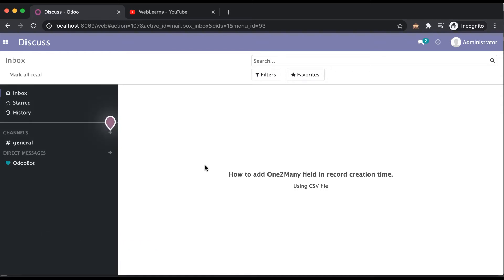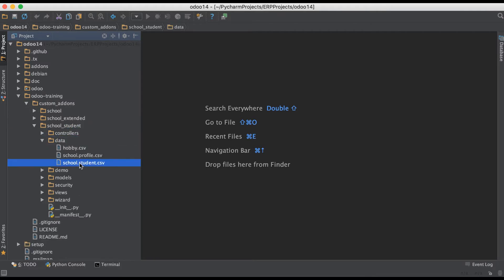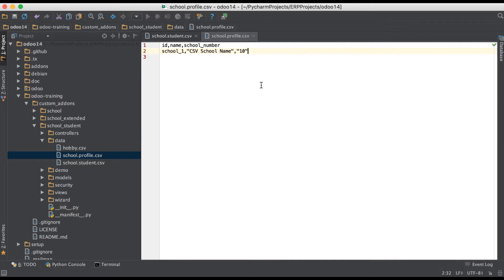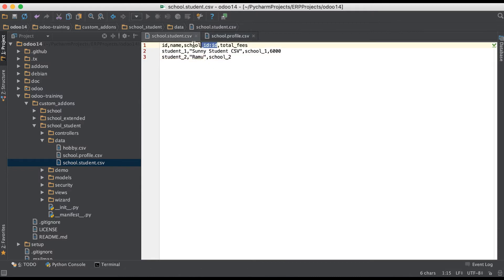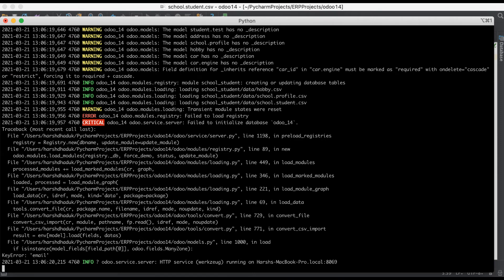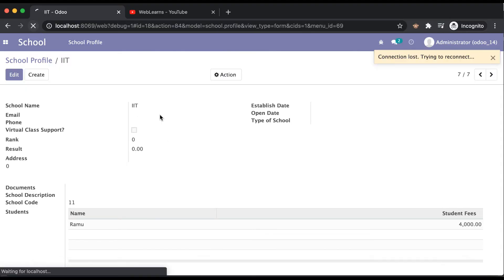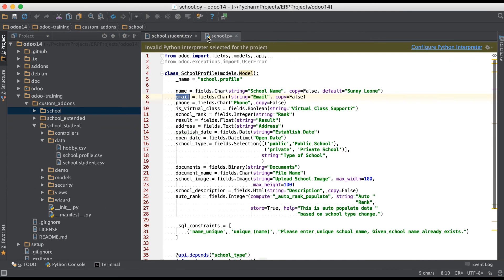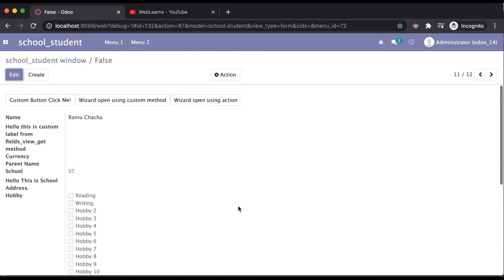How to add One2many field records using CSV file, Data file record creation, Odoo data files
How to add One2many field in csv file to create records in Odoo, How to create records using csv file and add One2many field in csv file, Odoo data file example, record create with relational field using csv file with important notes, Please check till end of this discussion you will get more idea on it.

In case you missed previous discussion about How to add Many2one field in csv file. please check below link.

Loading data using CSV files
How to import record with ID that I passed in CSV file
Create records using csv file.
Create csv file to generate records in Odoo.
Add many2one relation field in csv file for record creation.